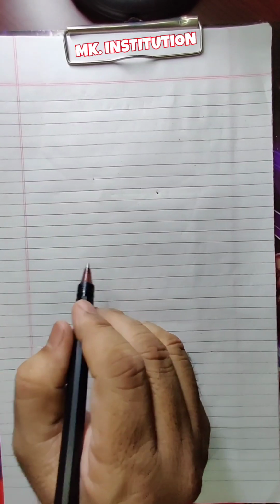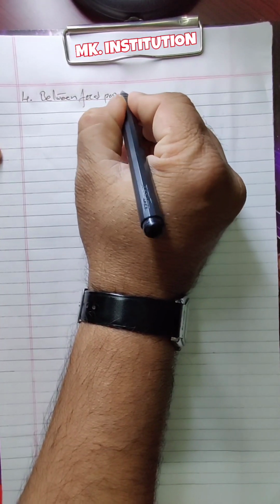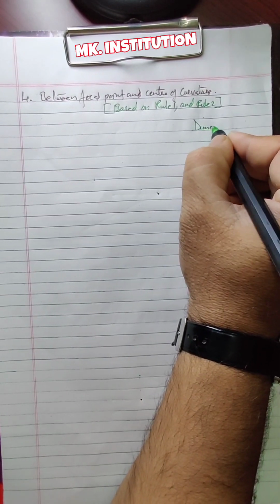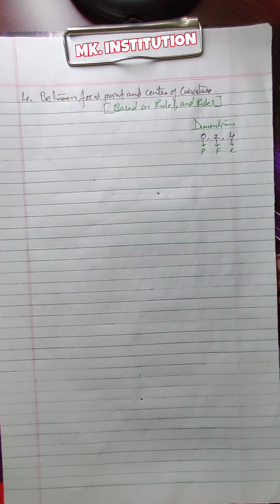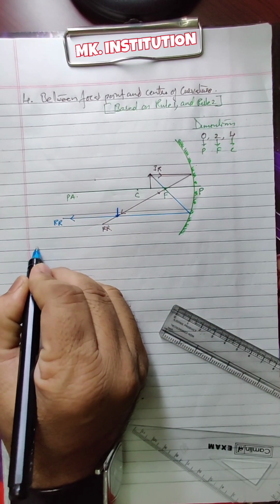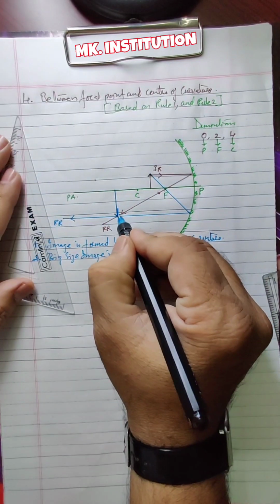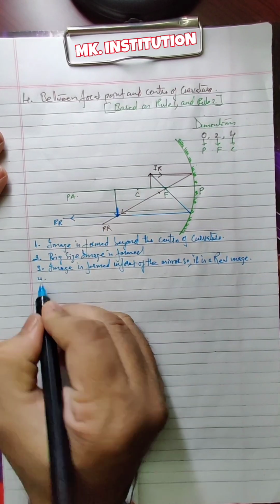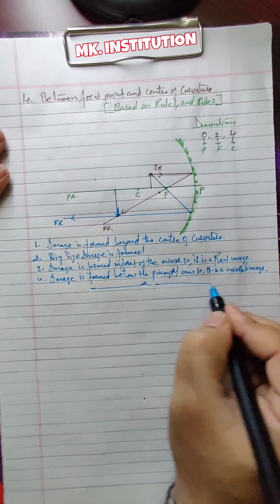Concave mirror ray diagram situation 4 between focal point and centre of curvature class 10th